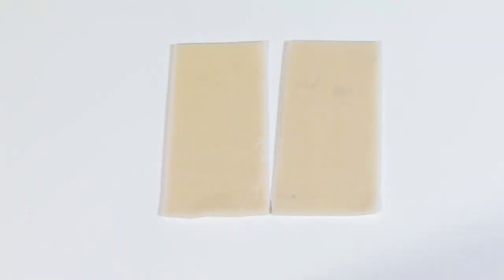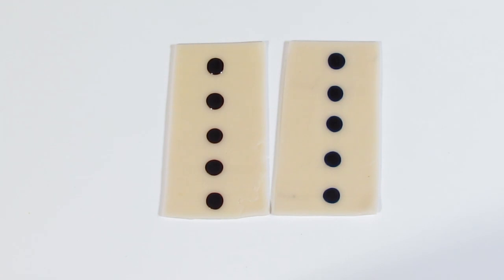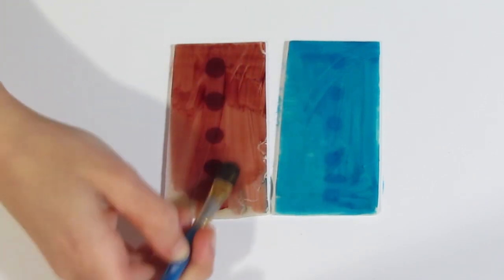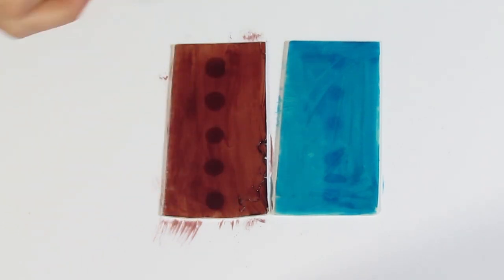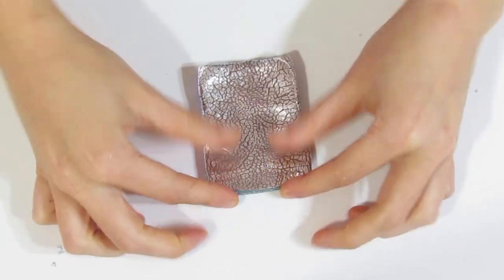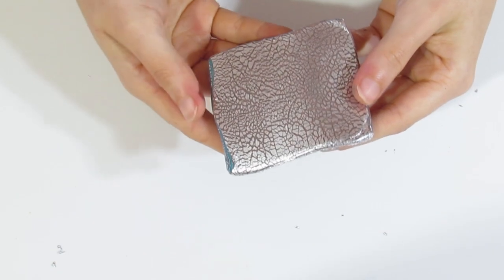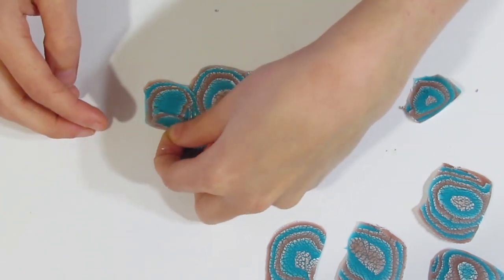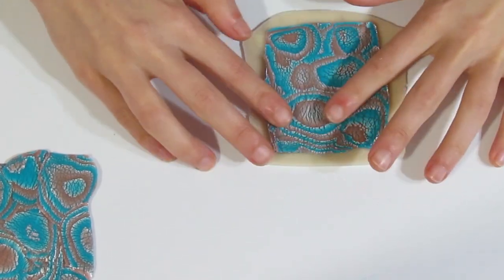Polymer Clay Project: Crystal Waters Pendant Tutorial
In this tutorial I'll show you how to create a stunning mokume gane and then turn it into some pendants and a pair of earrings. You can change the color of the alcohol inks or metal leaf to create a different effect each time. Keep in mind to not layer the sheets of clay too much. It will dull the effect. Have fun and experiment.

Metal Leaf